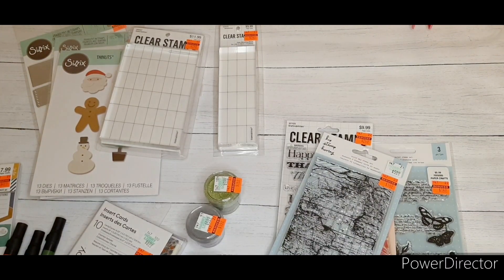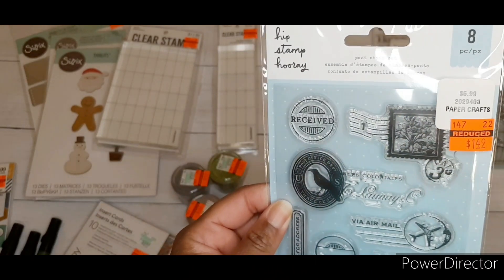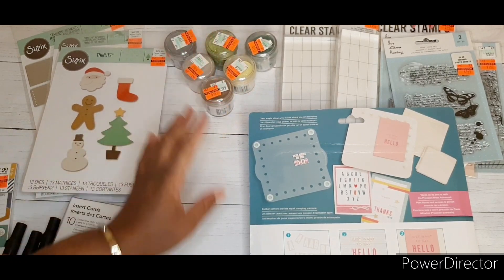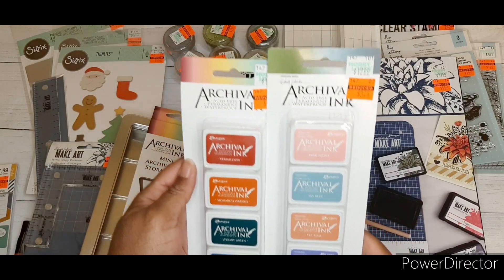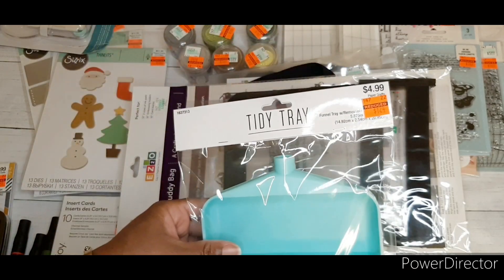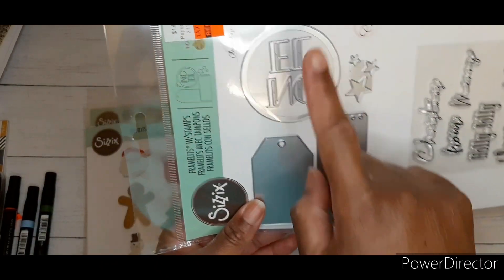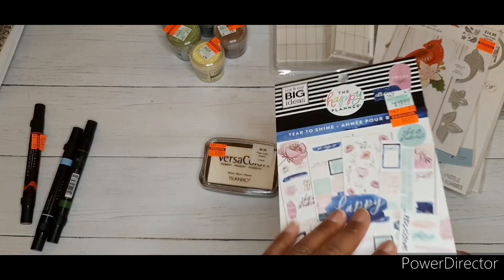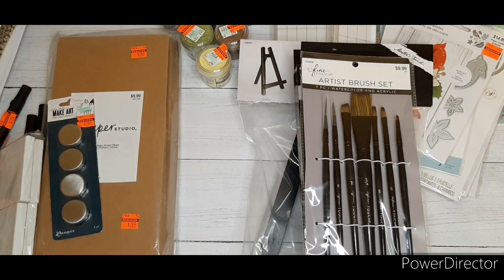HAUL #4: 😮 MEGA Hobby Lobby Clearance| New Markdowns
*Walk-through of Wood Shapes/Planner/Recipe aisle begins @18:45  *

Video for ages 18+